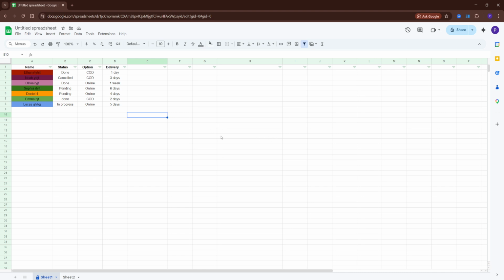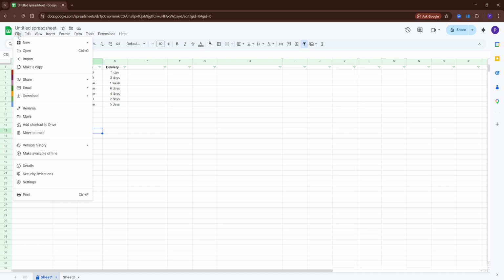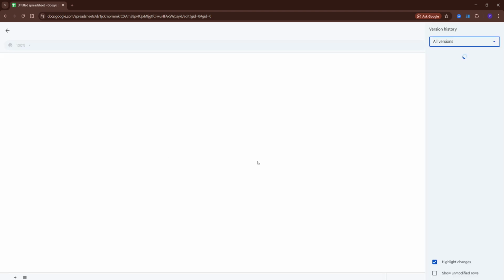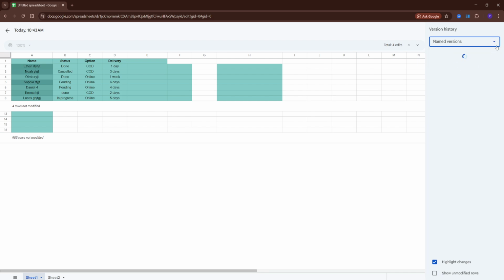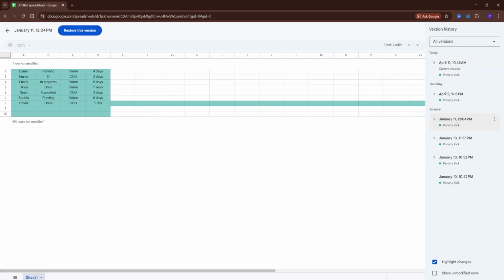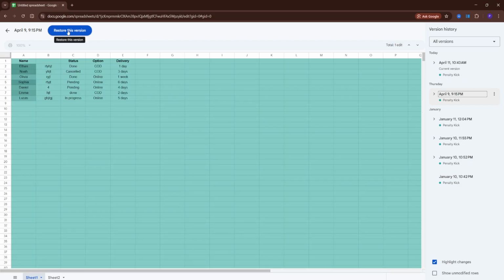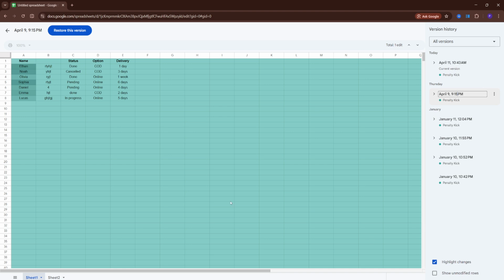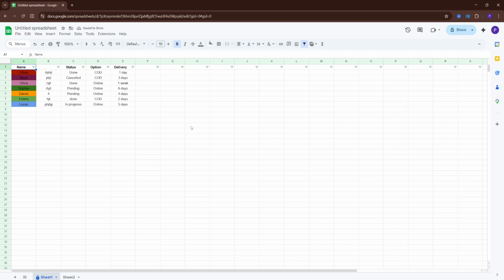How To SEE And RESTORE Different VERSIONS Of A Spreadsheet In Google Sheets (QUICK & EASY) 2026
In this video, I'll show you how to see and restore different versions of a spreadsheet in google sheets. This is a full guide on how to access the version history and revert to previous versions of your spreadsheets in 2026. In case you've been trying to recover older versions of your spreadsheet in google sheets, this is the video you need to see!